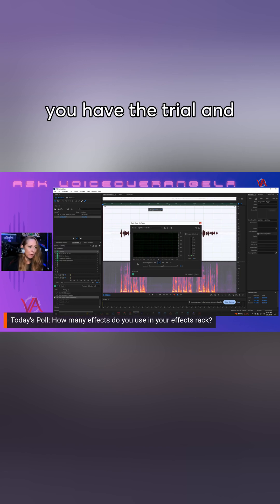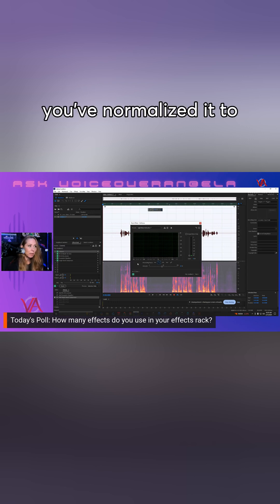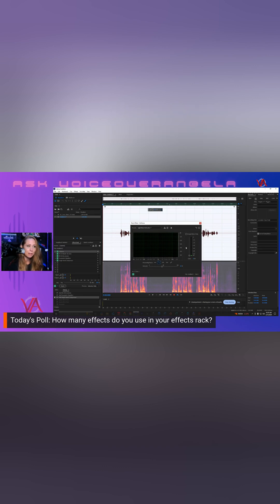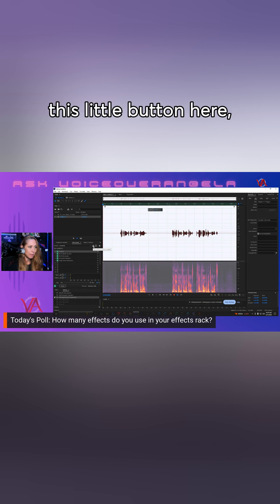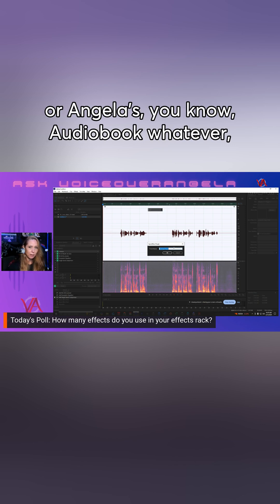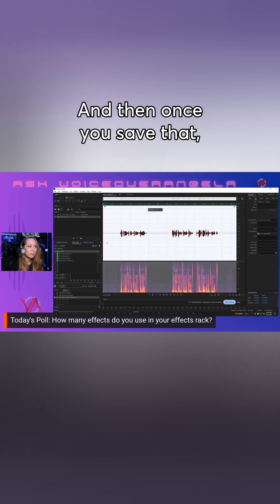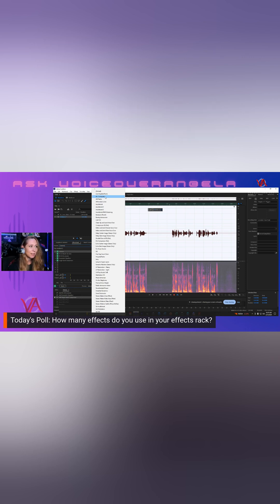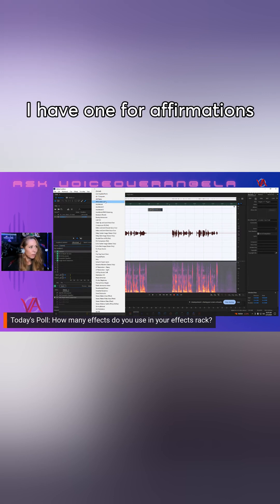How to save an effects rack preset in adobe audition